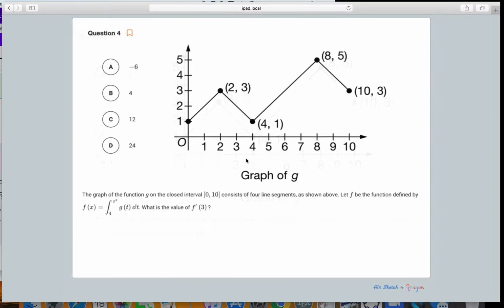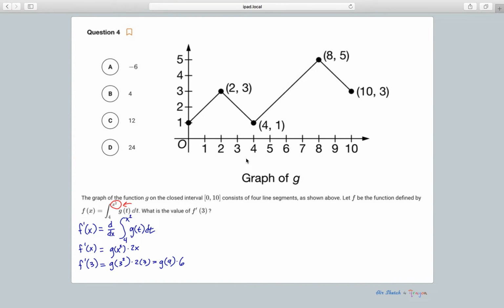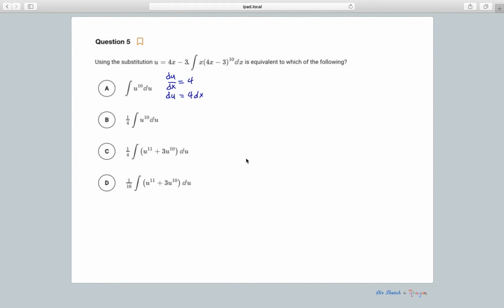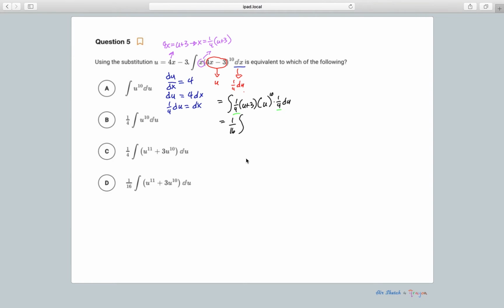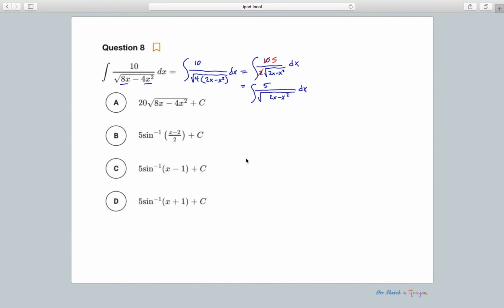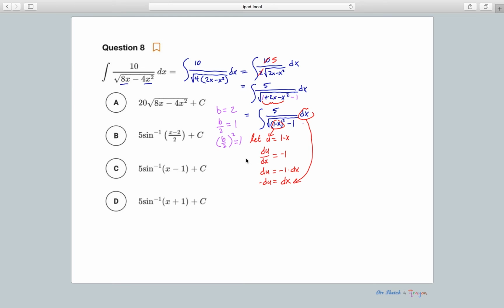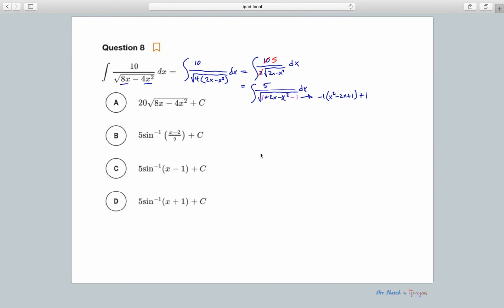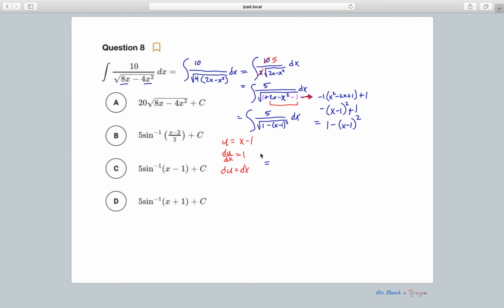AP Classroom Unit 6 Progress Check MCQ Part B 4 5 8